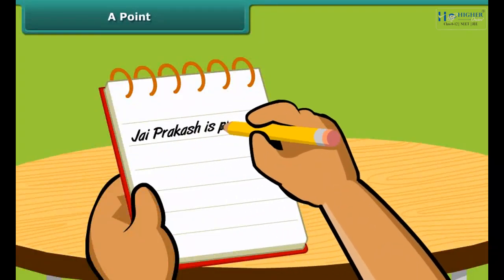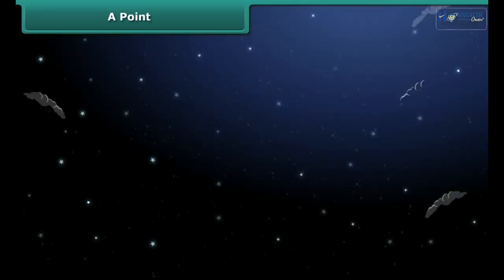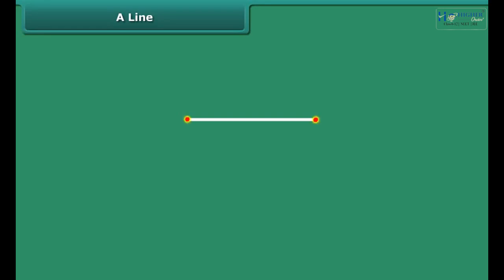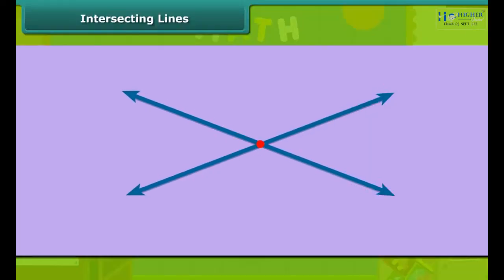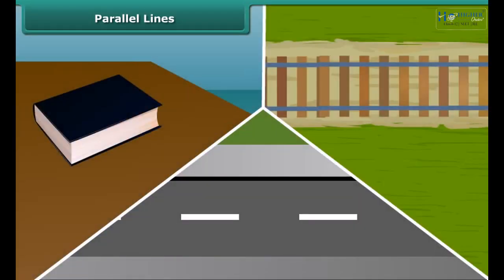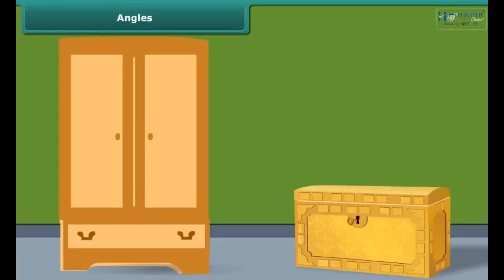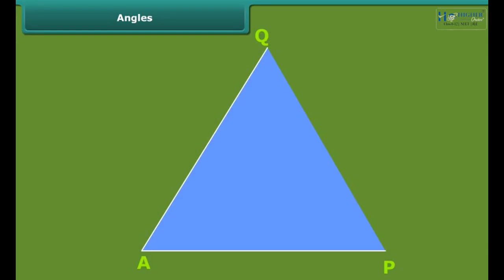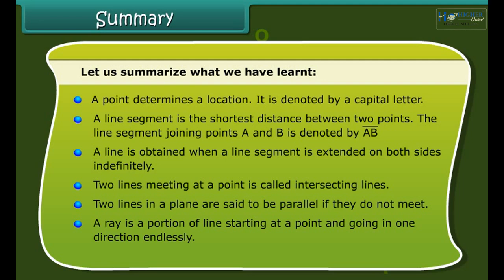Class 6 Maths: Basic Geometrical Ideas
Video Description:
In this Class 6 Maths lesson, we’ll introduce you to Basic Geometrical Ideas! Geometry is all around us, and understanding its fundamental concepts is essential for solving problems in mathematics. This video will cover the basic terms and ideas that form the foundation of geometry.

🔍 Topics Covered:

Points, Lines, and Line Segments
Rays and Angles
Types of Angles: Acute, Right, and Obtuse
Geometrical Shapes: Circles, Triangles, Quadrilaterals, and More
Perimeter and Area of Basic Shapes
Real-Life Applications of Geometrical Ideas
By the end of this video, you'll have a solid understanding of basic geometrical concepts and how to apply them in everyday situations. Join us for engaging examples and interactive activities that make learning geometry fun!

📘 Study Resources:

Download our free worksheet on Basic Geometrical Ideas: [Insert link]
Check out our full Class 6 Maths playlist for more lessons: [Insert playlist link]
If you have any questions, feel free to drop them in the comments below!